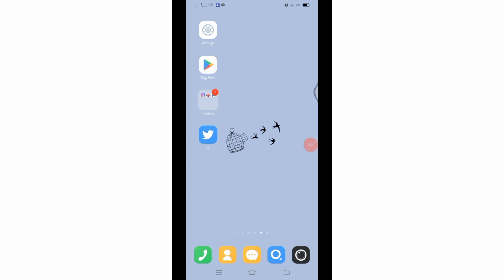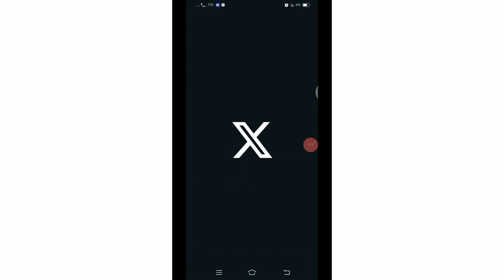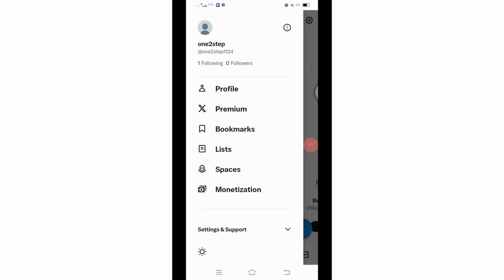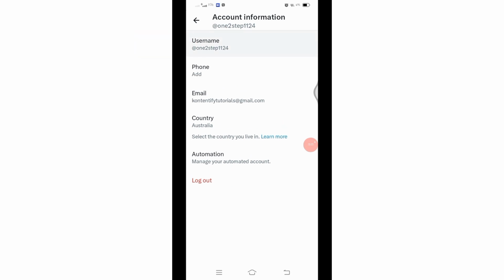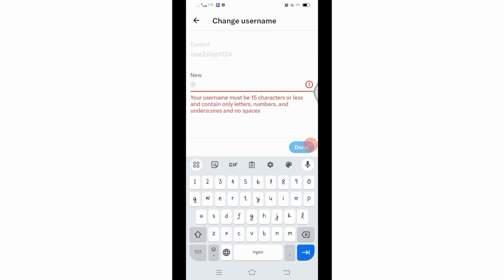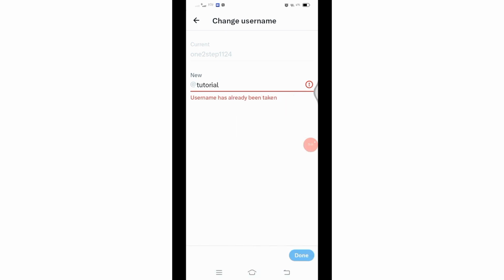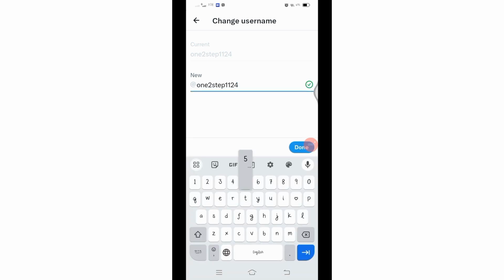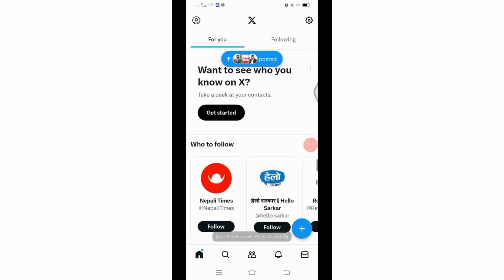How to Fix Can't Change Username on Twitter 2024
In this video, we'll be diving deep into the reasons why you might be facing this issue and exploring some solutions to get you that fresh username you've been wanting. We'll cover everything from common mistakes to obscure settings that might be holding you back. So, sit tight, grab your phone or laptop, and get ready to finally fix that username and revamp your Twitter identity!